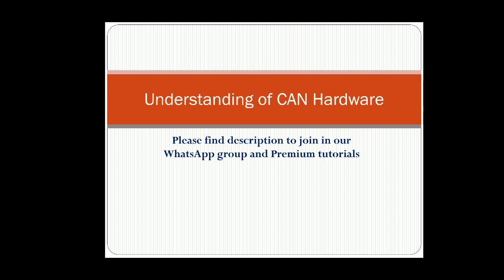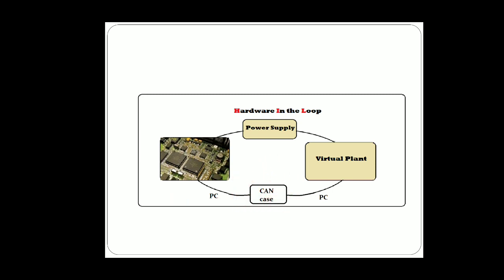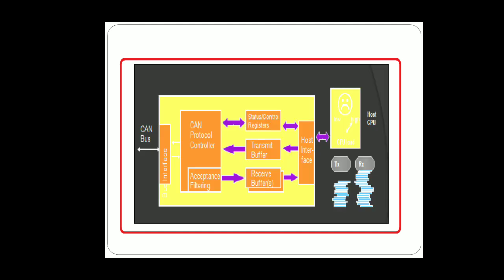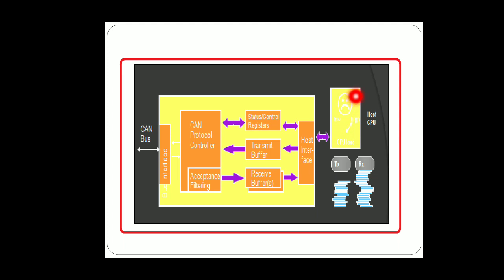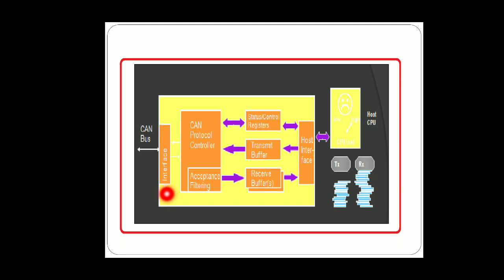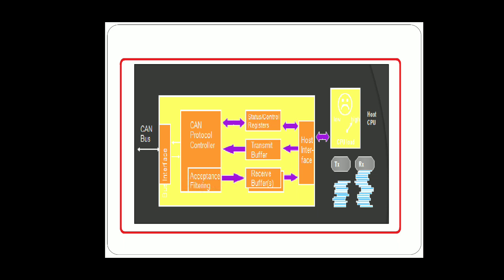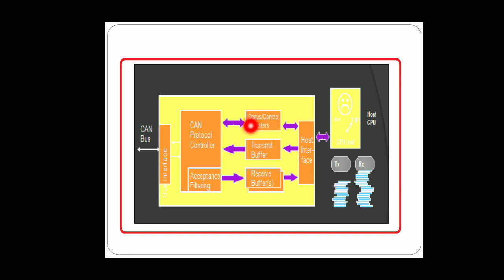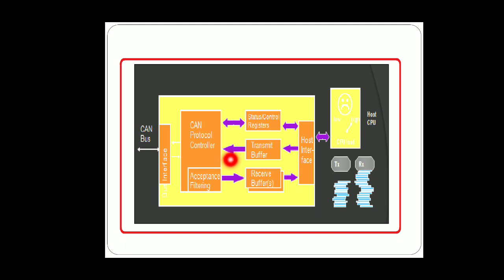CAN Protocol | Part - 5 | Brief understand on CAN Hardware| Interview Questions | Embedded World